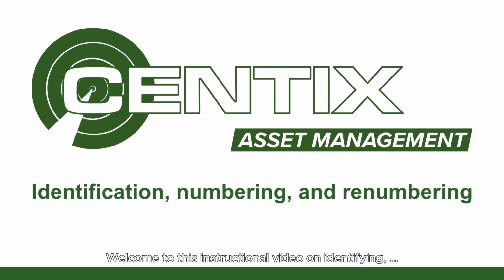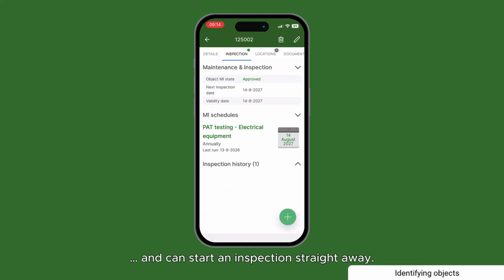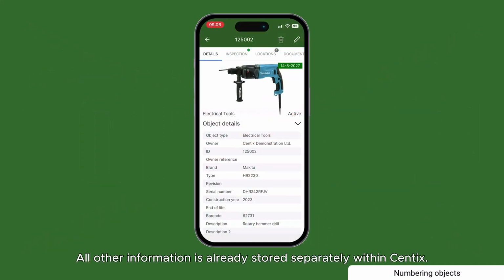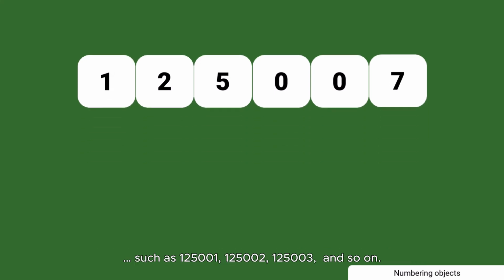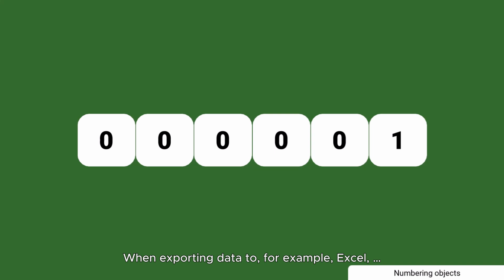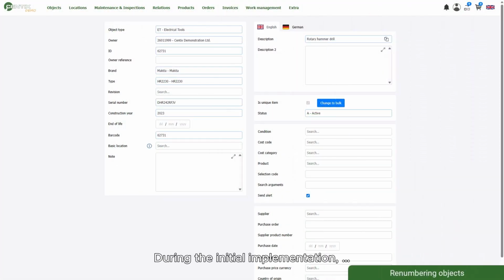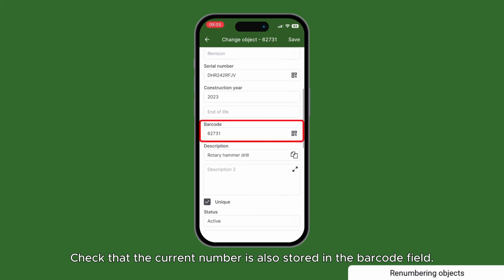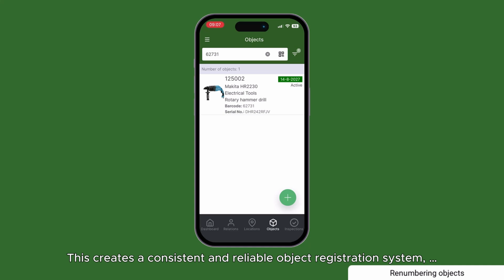Identifying, numbering and renumbering objects in Centix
In this instructional video, you'll learn how to identify and number objects consistently within Centix using unique object numbers and QR codes.

We explain why we recommend using unique, sequential object numbers and what to consider when setting up a numbering sequence. We also show you how to renumber existing objects without losing the original number.

After watching this video, you'll know how to create a reliable and well-organised object registration system and make full use of QR codes within Centix.

Chapters
00:00 Introduction
00:09 Identifying objects
01:08 Numbering objects
03:48 Renumbering existing objects